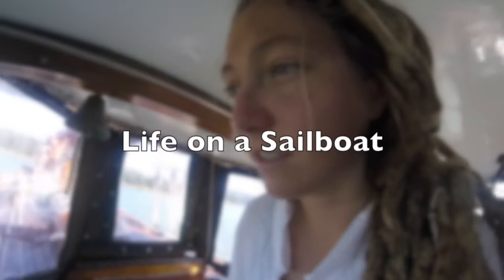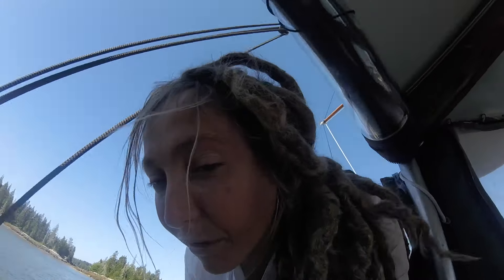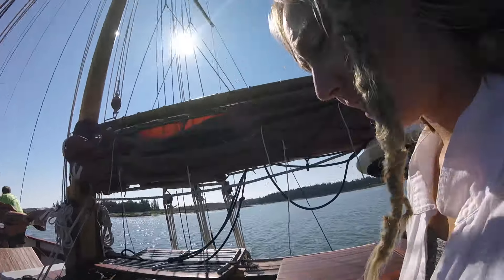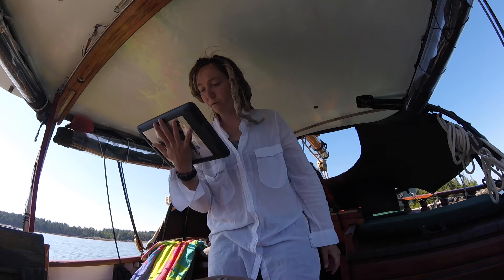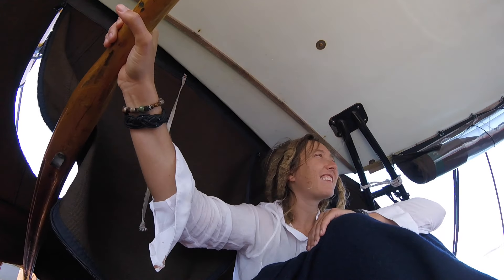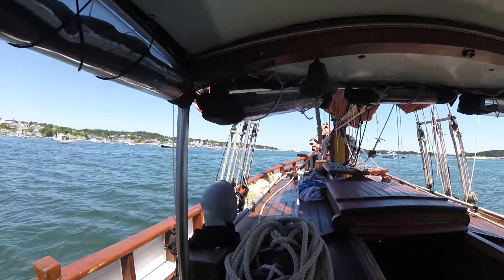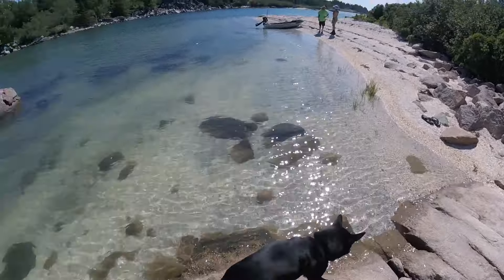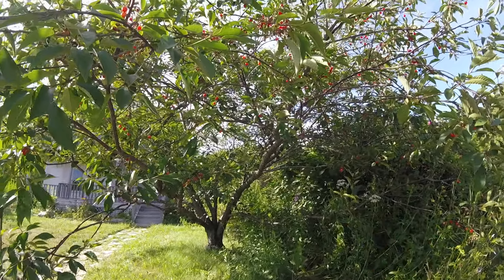Episode 264 - Stonington Maine - Life on a Sailboat Day 164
Stonington Maine is interesting. At first impression, we weren't entirely sure what to think. It was full of lobster boaters and seemed to be like a sleepy fishing village. We soon found out it was the lobster capitol of the world